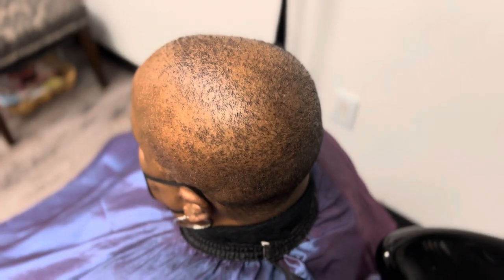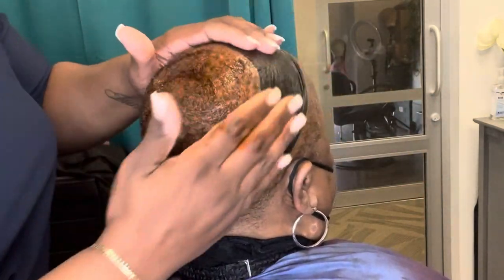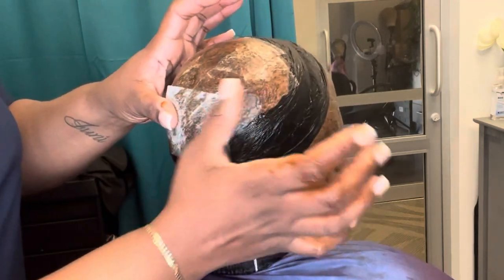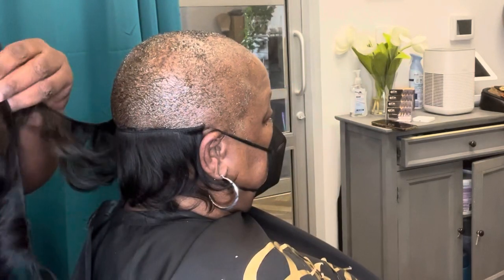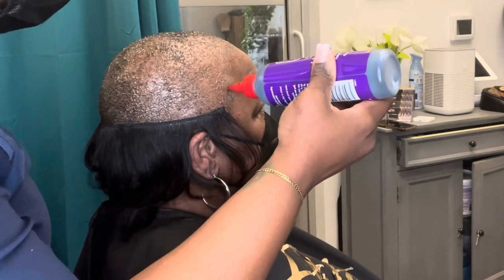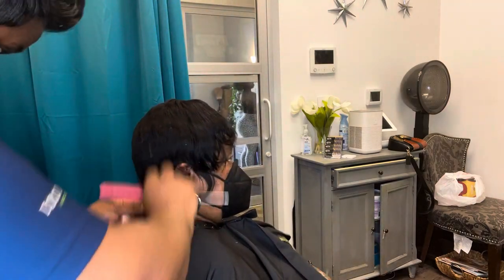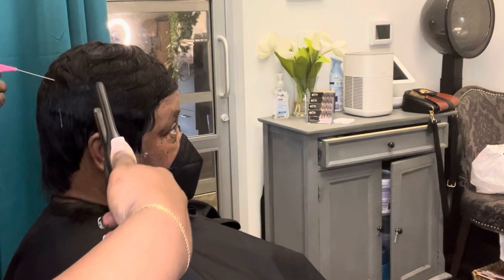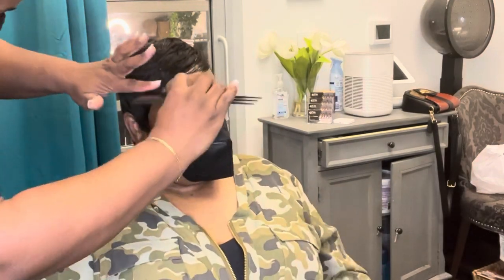How to protect your hair for a quick weave | Protect hair from glue